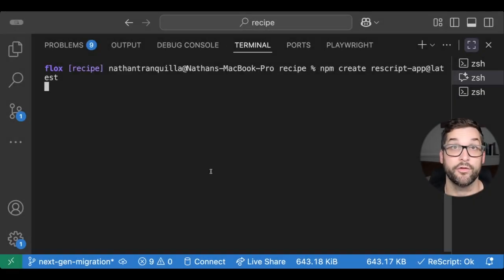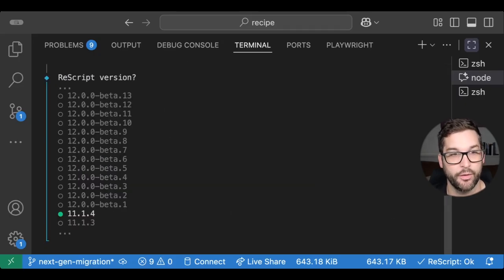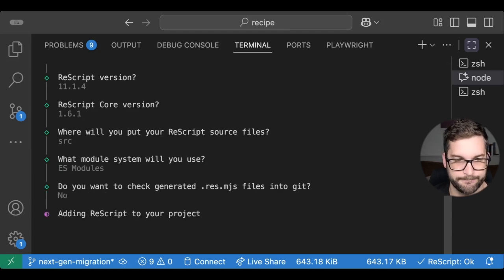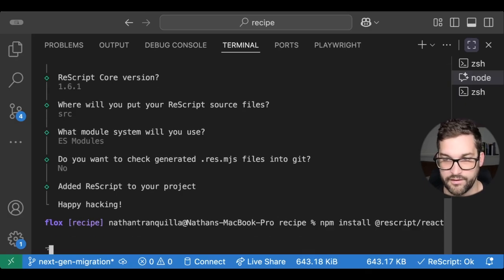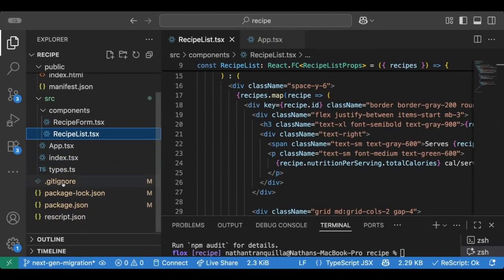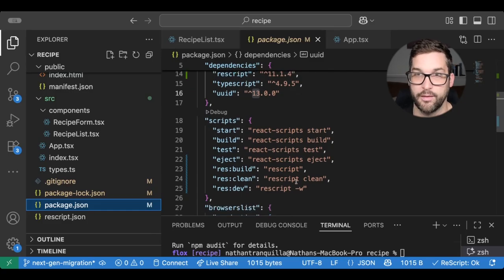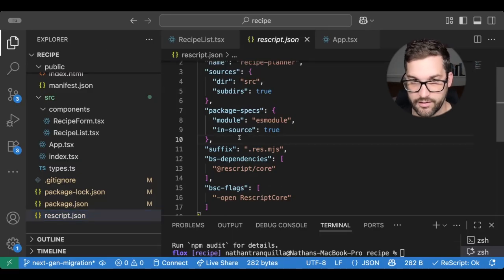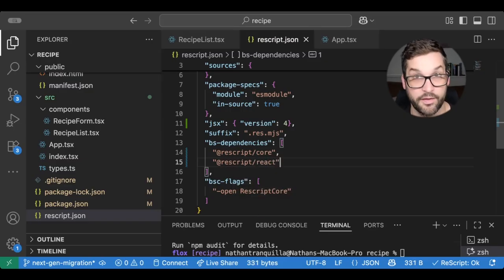Clip: How To Integrate ReScript Into Your Codebase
Chapters
00:00 Install ReScript
00:49 Install ReScript React
00:59 Installation results